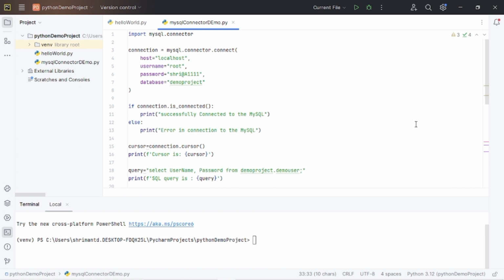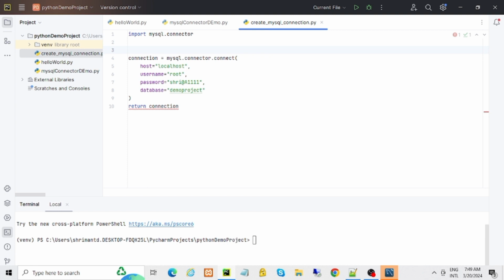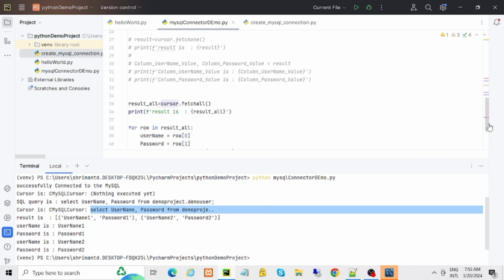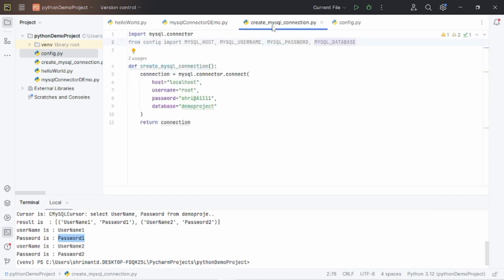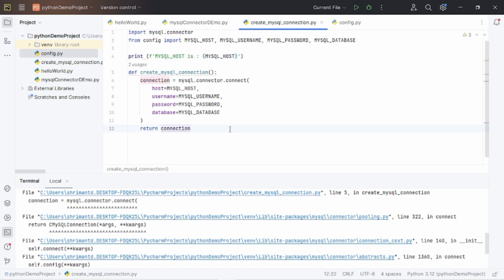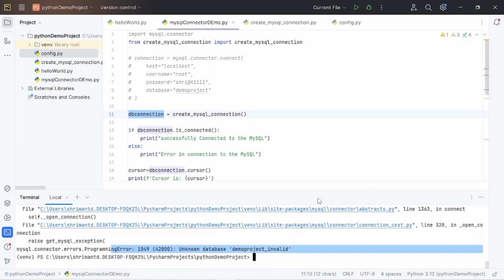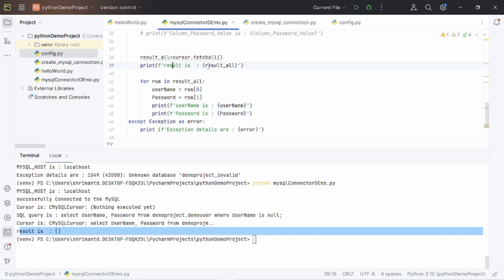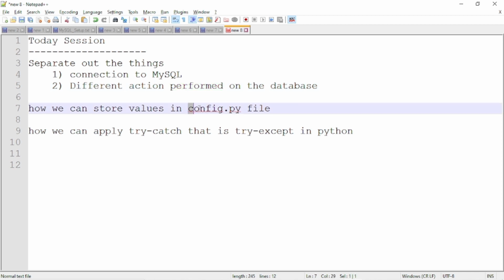Python Programming | Reusability | variables defined in config.py | Try Except | Exception handling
Today Session
- Restructure code
 1) connection to MySQL code in separate file
 2) action performed on the database in separate file

- how we can store values in config.py file

- how we can apply try-catch that is try-except in python

File 1: mySQLConnectorDEmo.py
call create_mysql_connection ()

File 2 : create_mysql_connection.py
mysql connection code

File 3: config.py
variables stored at 1 place.